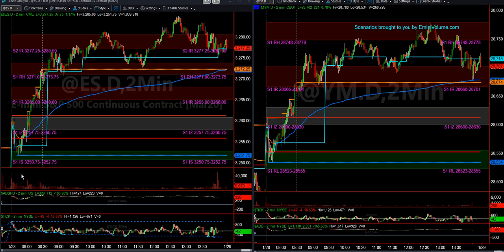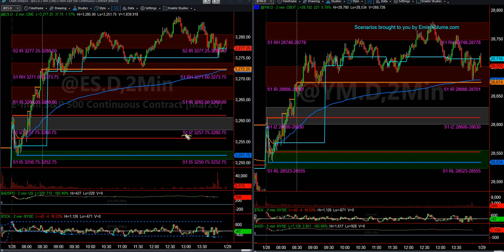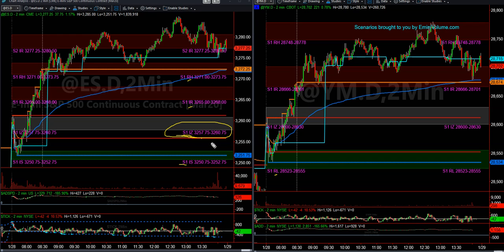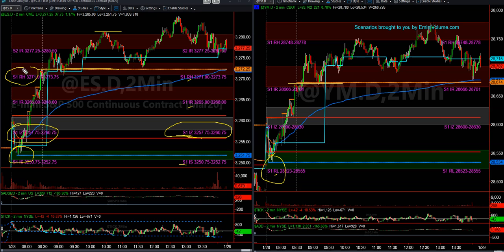Tuesday January 28th EOD video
A shortened version of the members EOD video for Tuesday January 28th, 2020. eminivolume.com